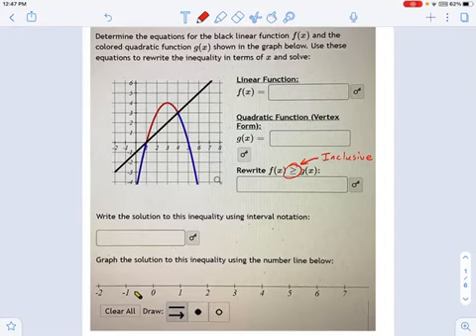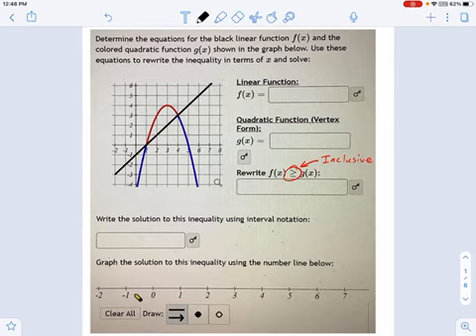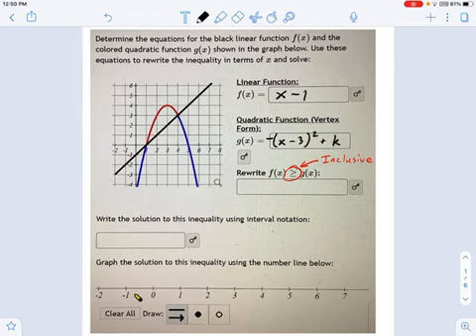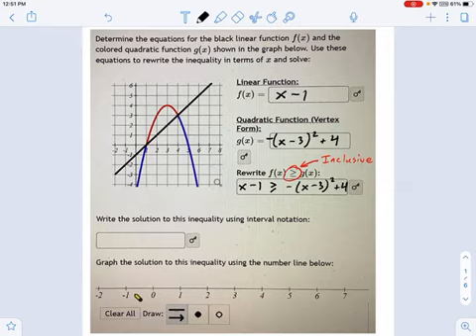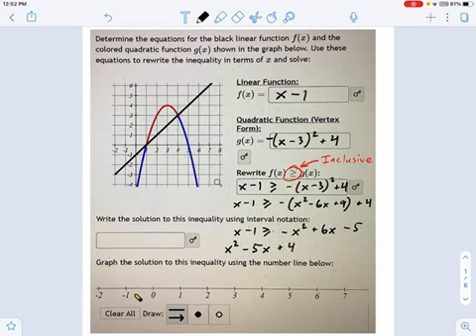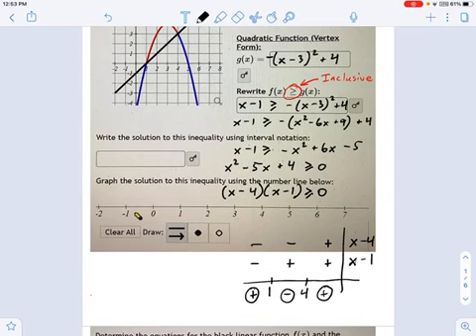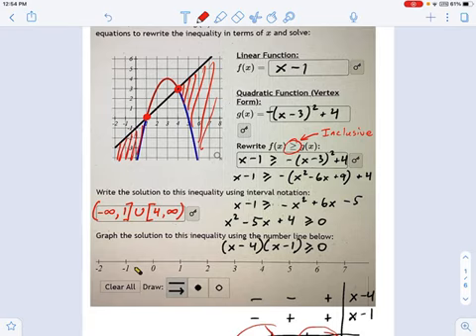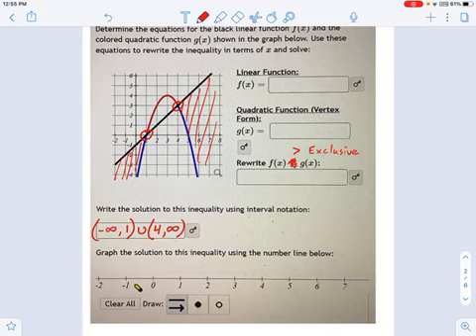SM3.01.86 — Polynomial Inequalities from a Graph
Murphy Math --
Solving a polynomial inequality using a graph.  Includes both interval notation and number line notation.  Includes alternate algebraic method of building a sign table.